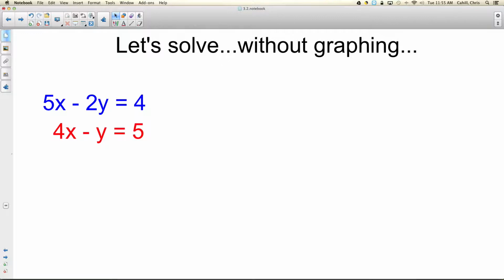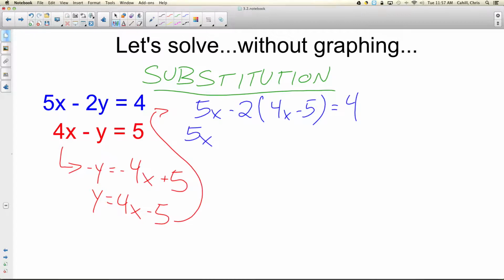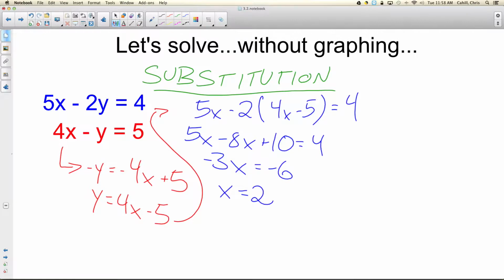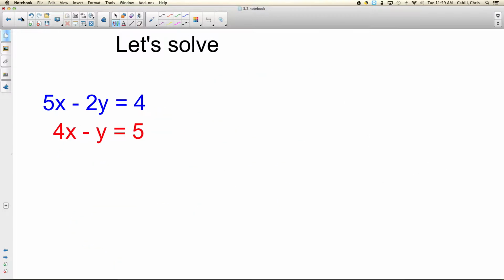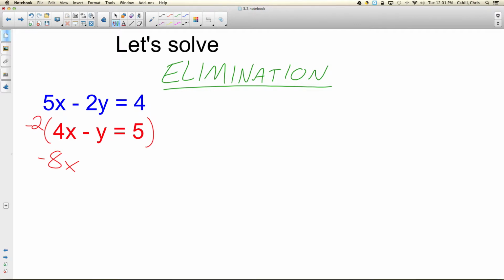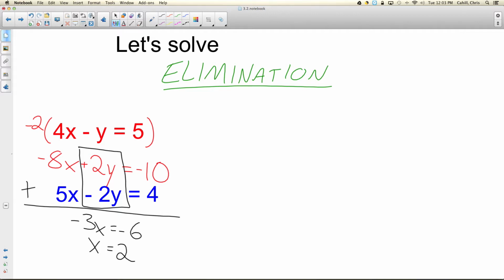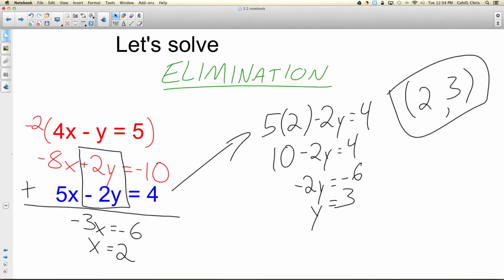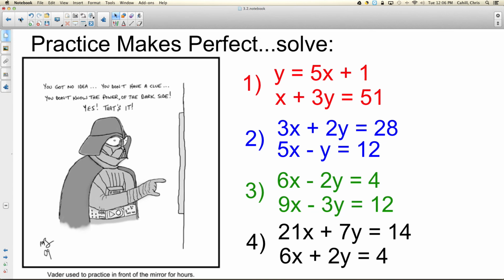3.2 Class Video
Lecture portion from lesson about Substitution and Elimination.